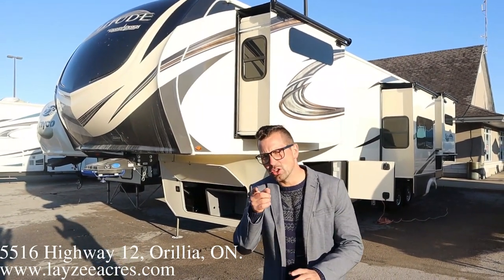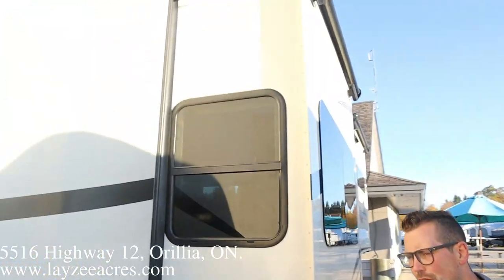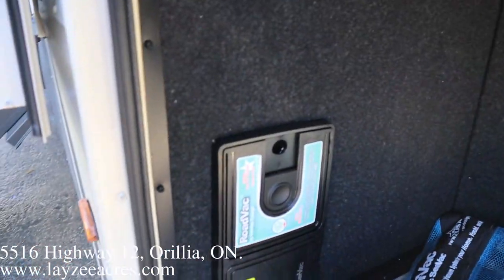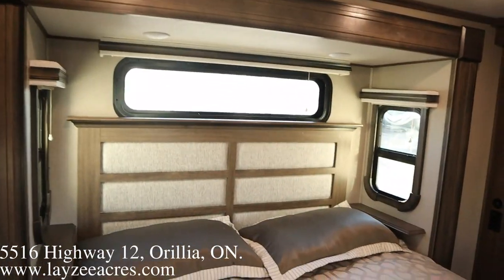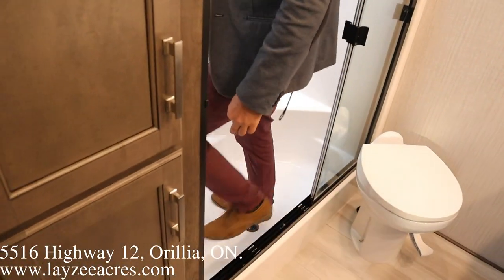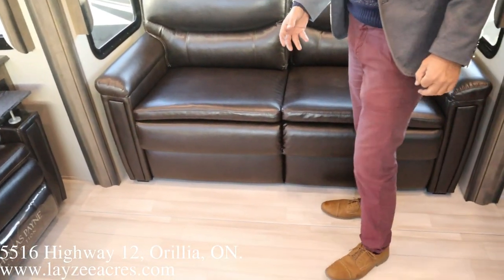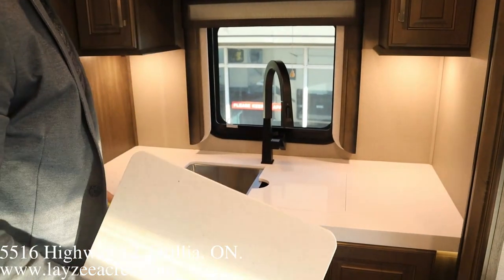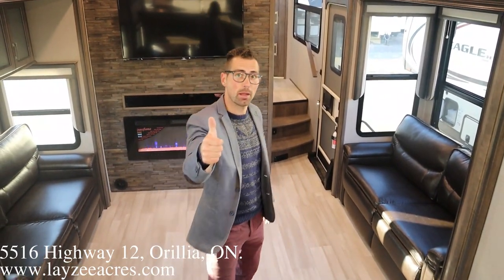2021 Grand Design Solitude 390RK - Layzee Acres RV Sales